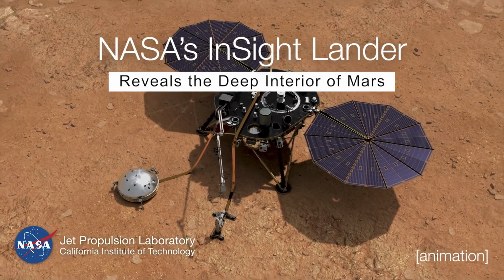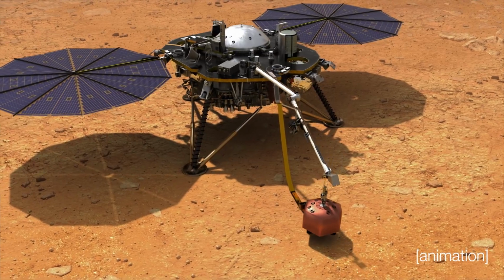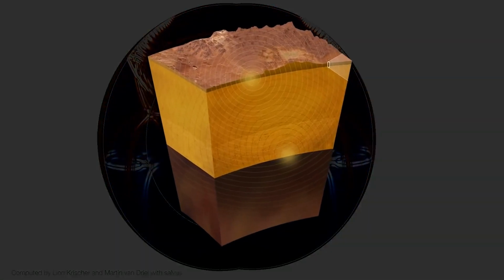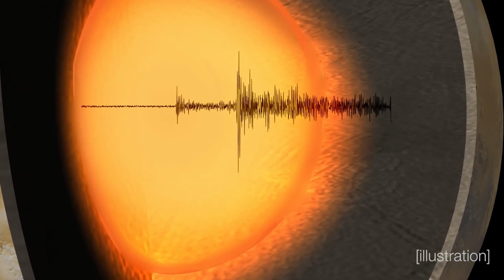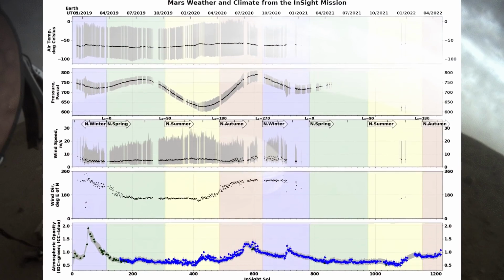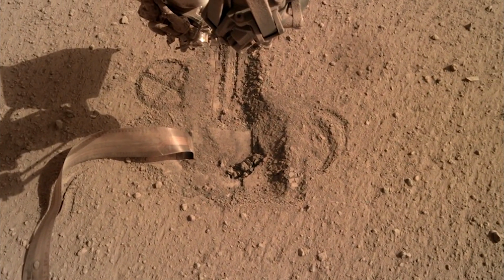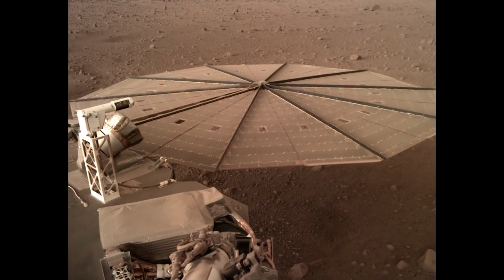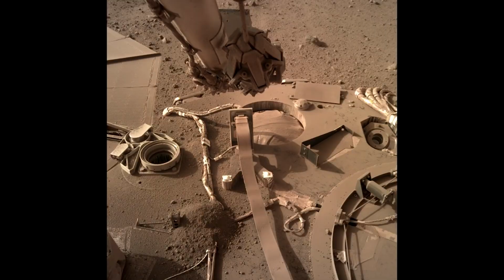NASA’s InSight Lander Accomplishes Science Goals on Mars as Power Levels Diminish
NASA’s InSight lander touched down in the Elysium Planitia region of Mars in November of 2018. During its time on the Red Planet, InSight has achieved all its primary science goals and continues to hunt for quakes on Mars. The mission is the first to reveal the interior structure of Mars, using marsquakes to study the layers inside the planet. InSight’s seismometer was the first to detect a quake on another planet. InSight also measured weather at Elysium Planitia for four years with a unique set of meteorological sensors. InSight has also persisted through adversity. The team found innovative ways to take on engineering challenges they encountered. InSight’s findings help scientists understand how all rocky worlds, including Earth and its Moon, formed. Credit: NASA/JPL-Caltech

NASA's mission is to pioneer the future in space exploration, scientific discovery and aeronautics research. To do that, we have worked around the world -- and off it -- for more than 50 years, searching for answers to fundamental questions about our place in the universe. We're exploring space and discovering Earth. Join us for this exciting and important journey.

The National Aeronautics and Space Administration is America’s civil space program and the global leader in space exploration. The agency has a diverse workforce of just under 18,000 civil servants, and works with many more U.S. contractors, academia, and international and commercial partners to explore, discover, and expand knowledge for the benefit of humanity. With an annual budget of $23.2 billion in Fiscal Year 2021, which is less than 0.5% of the overall U.S. federal budget, NASA supports more than 312,000 jobs across the United States, generating more than $64.3 billion in total economic output (Fiscal Year 2019).
At its 20 centers and facilities across the country – and the only National Laboratory in space – NASA studies Earth, including its climate, our Sun, and our solar system and beyond. We conduct research, testing, and development to advance aeronautics, including electric propulsion and supersonic flight. We develop and fund space technologies that will enable future exploration and benefit life on Earth.
NASA also leads a Moon to Mars exploration approach, which includes working with U.S. industry, international partners, and academia to develop new technology, and send science research and soon humans to explore the Moon on Artemis missions that will help prepare for human exploration of the Red Planet. In addition to those major missions, the agency shares what it learns so that its information can make life better for people worldwide. For example, companies use NASA discoveries and technologies to create new products for the public. To ensure future success for the agency and the nation, NASA also supports education efforts in STEM with an emphasis on increasing diversity in our future workforce.
The term "astronaut" derives from the Greek words meaning "space sailor," and refers to all who have been launched as crew members aboard NASA spacecraft bound for orbit and beyond. The term "astronaut" has been maintained as the title for those selected to join the NASA corps of astronauts who make "space sailing" their career profession.